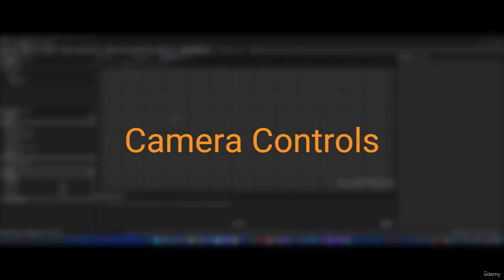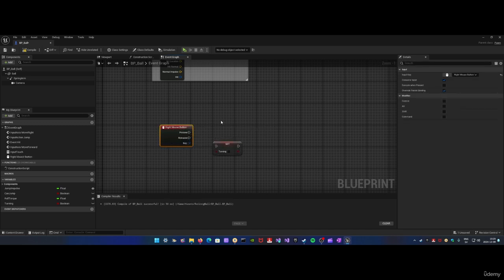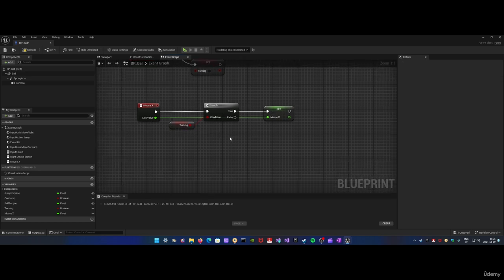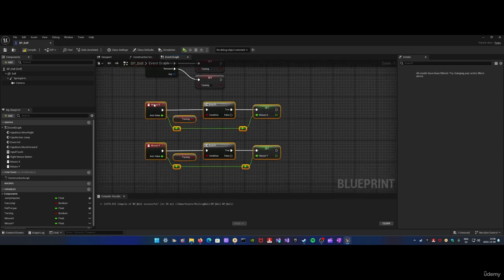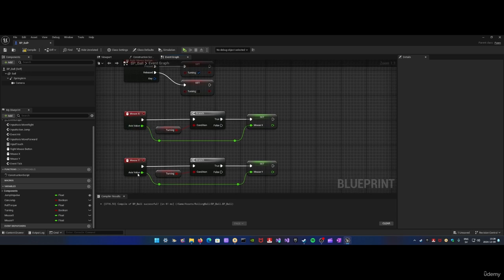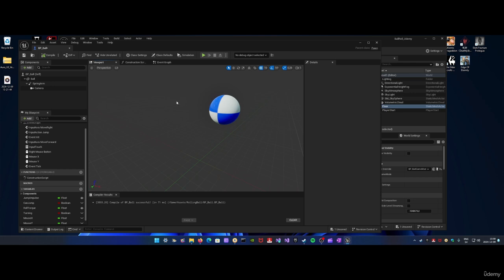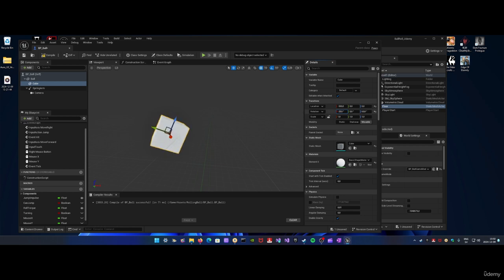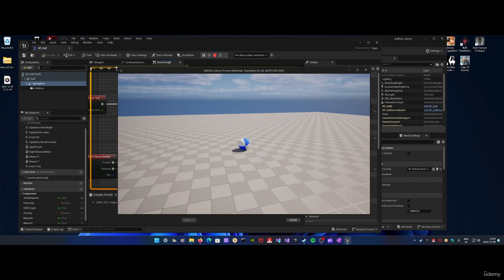5. Rolling Ball - Beginner level (Camera Controls)